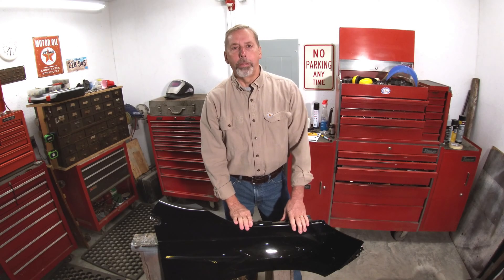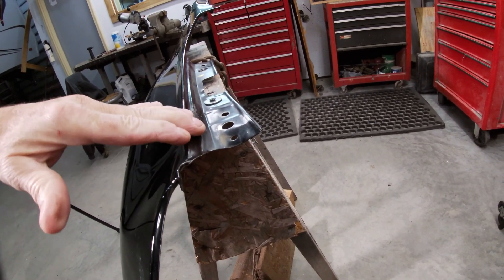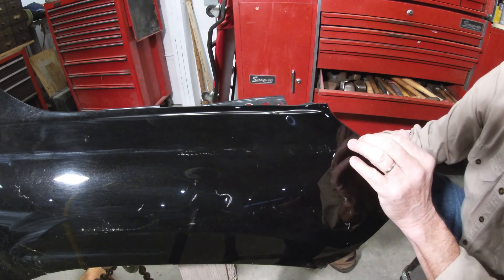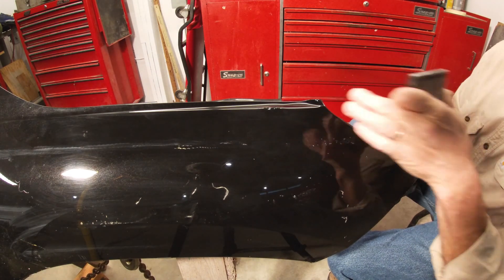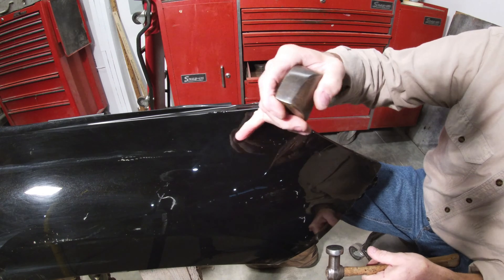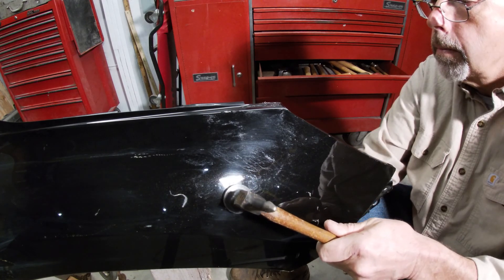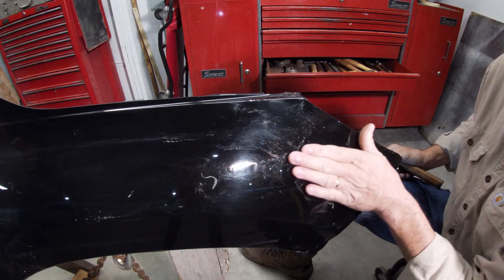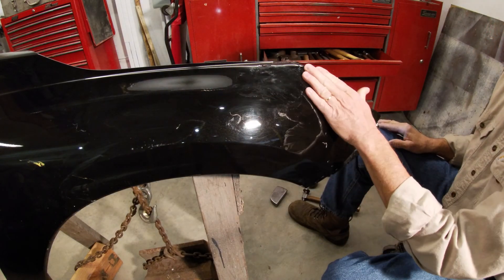Relieving Stress In Metal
in this video I explain proper techniques to relieve stress in metal while repairing a vehicle. I'll show my tool selection and where to start on a dent. I'll also talk about work hardening of the metal and direct damage vs indirect damage'